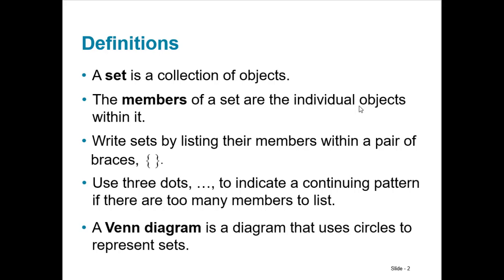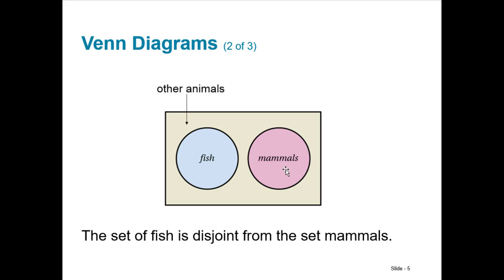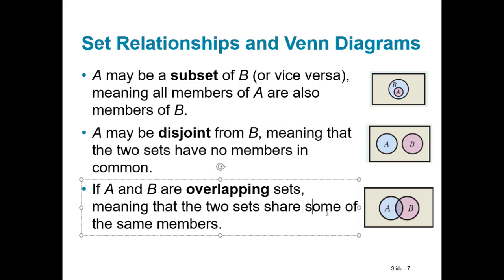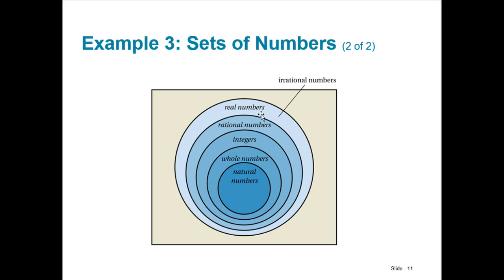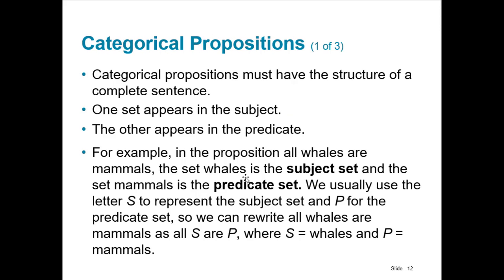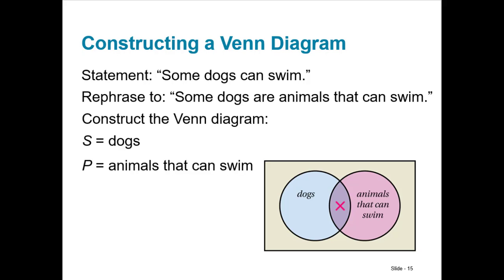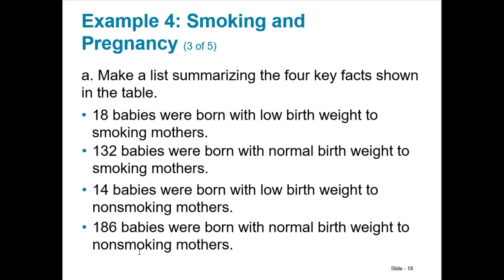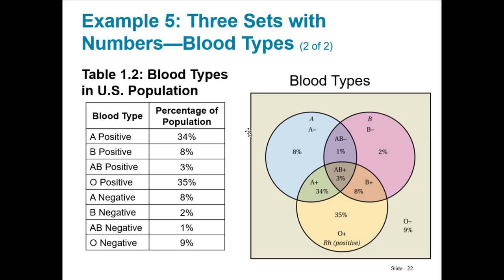Logic - Sets & Venn Diagrams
Olympic College MATH 100 1C